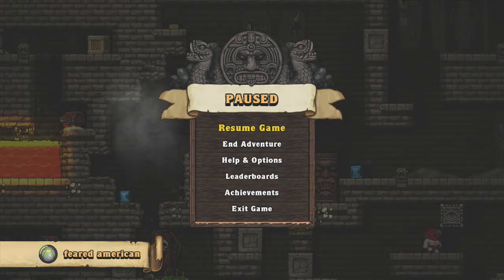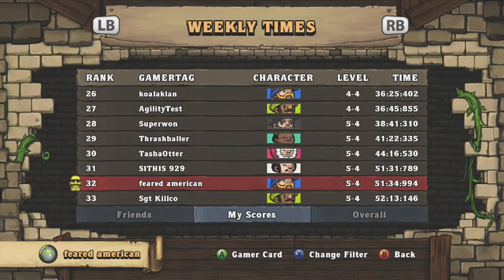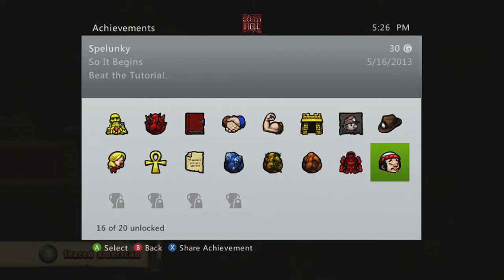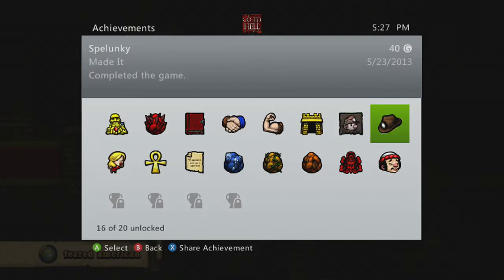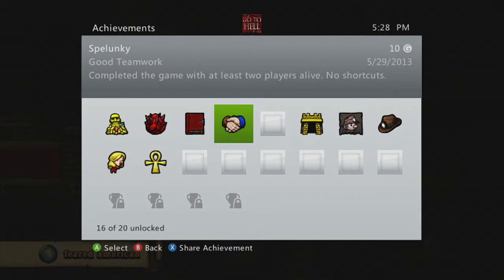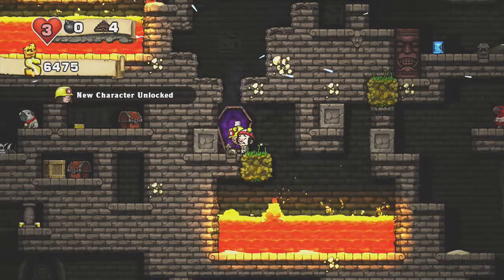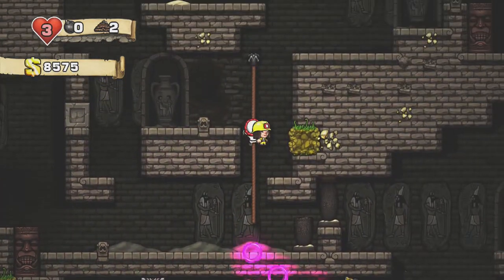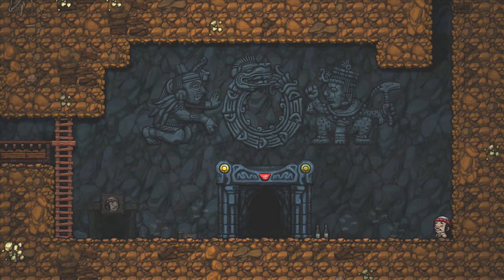Spelunky Video #12 2013 06 24 05 24 59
Recorded using an Elgato Game Capture HD device over HDMI